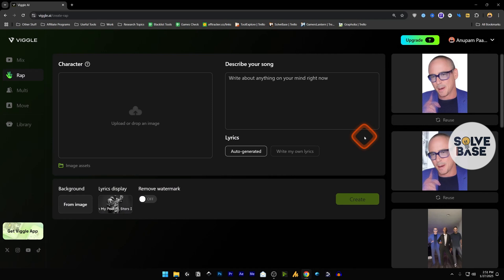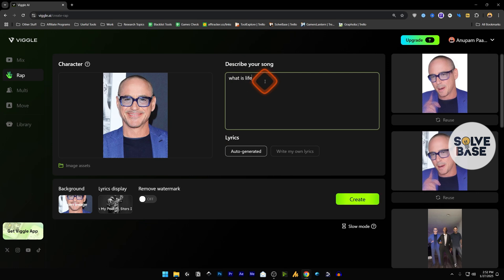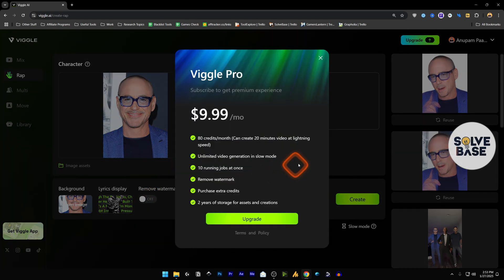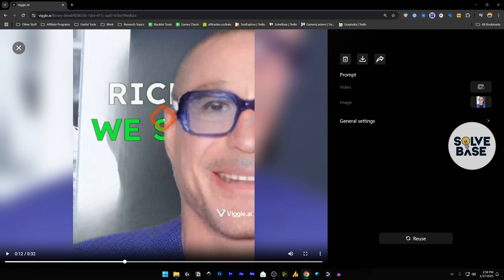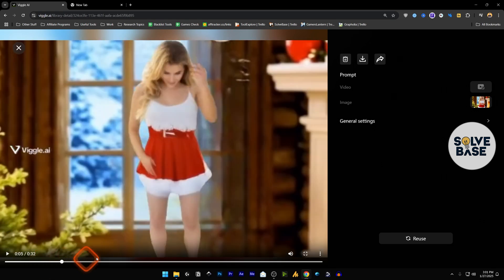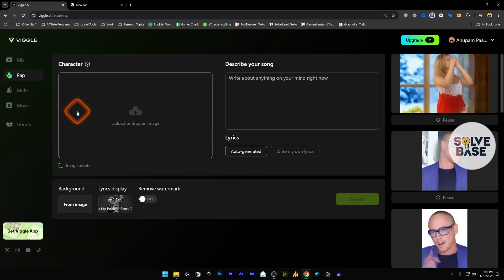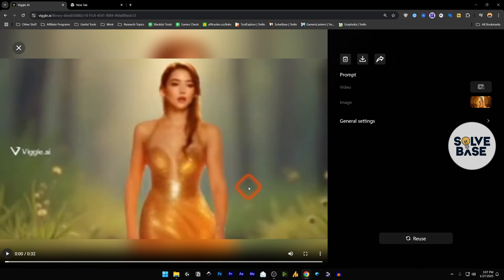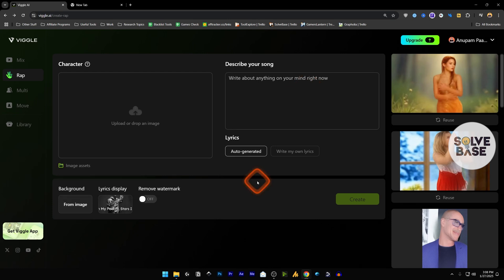How To Use Rap Feature on Viggle AI | Quick Guide (2025)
In this video, I'll show you How To Use Rap Feature on Viggle AI. Step by step guide on using the new rap feature of viggle ai.